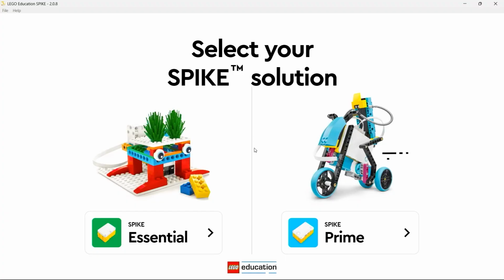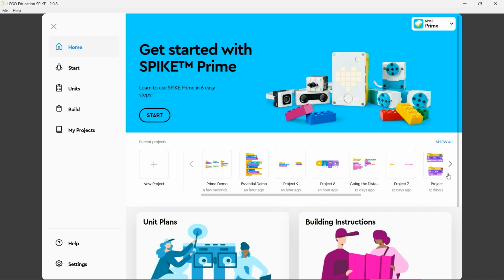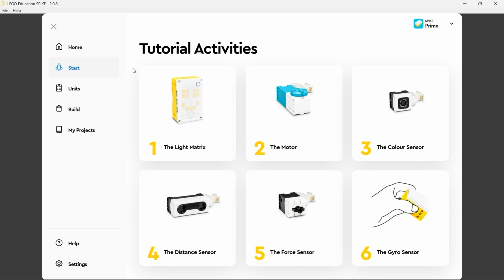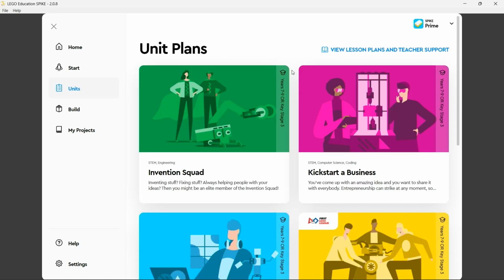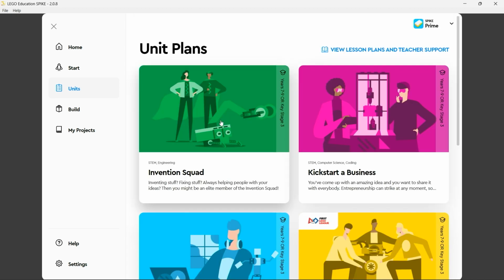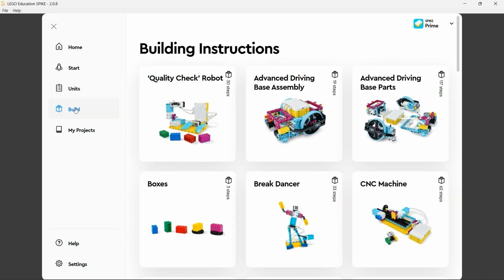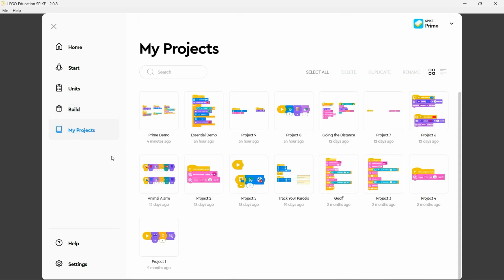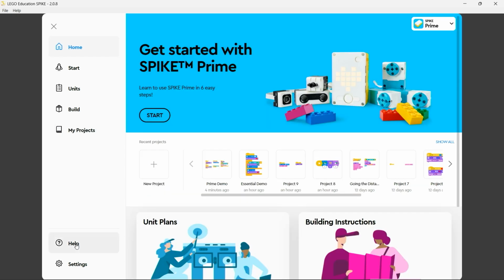Get to know the LEGO Education SPIKE Prime app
Learn from our training provider, Tablet Academy, about the LEGO Education
SPIKE Prime app, used with FIRST LEGO League Challenge and with the SPIKE Prime robot, with tips to get you started and how to navigate the app.